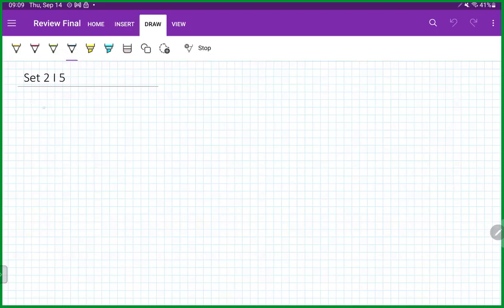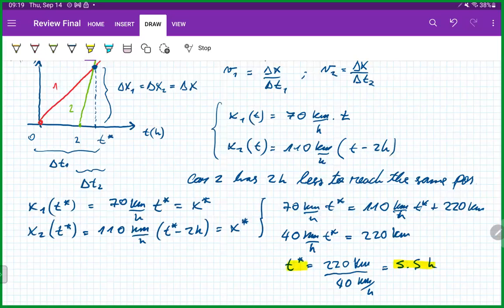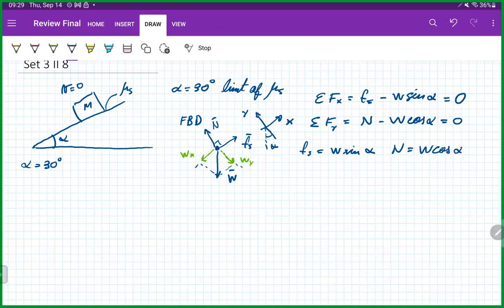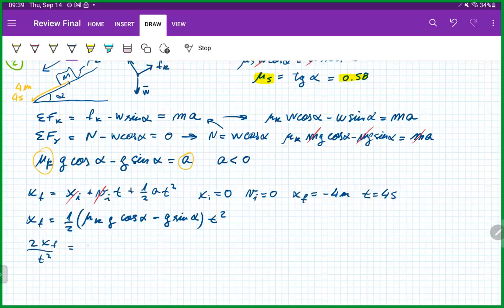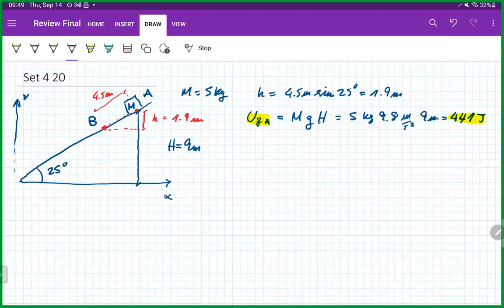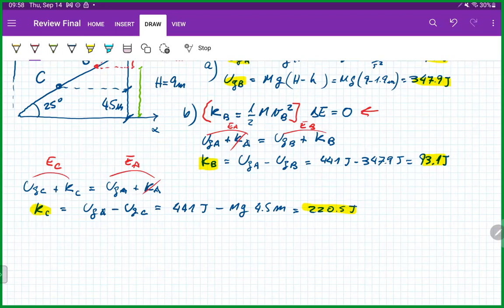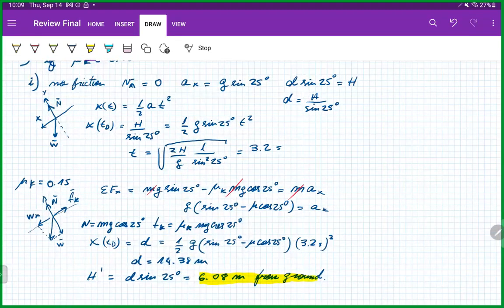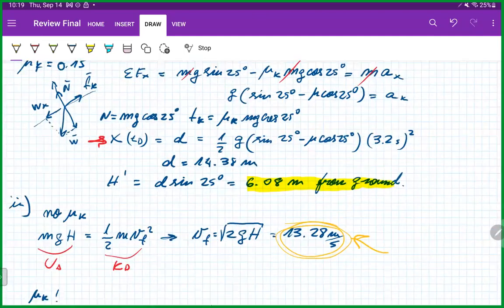Physics 1A lecture 26